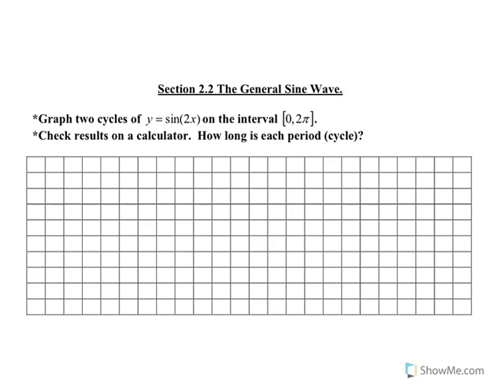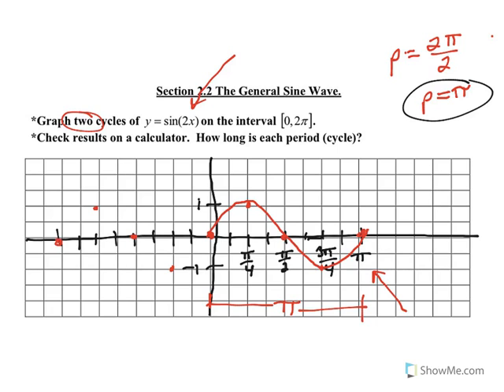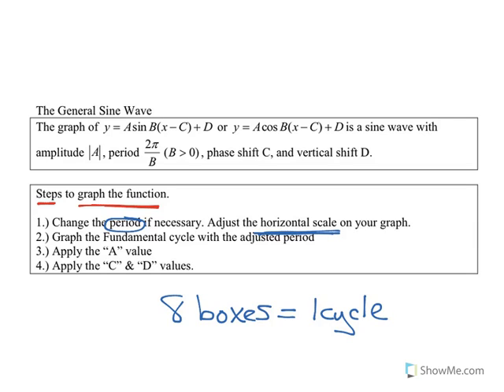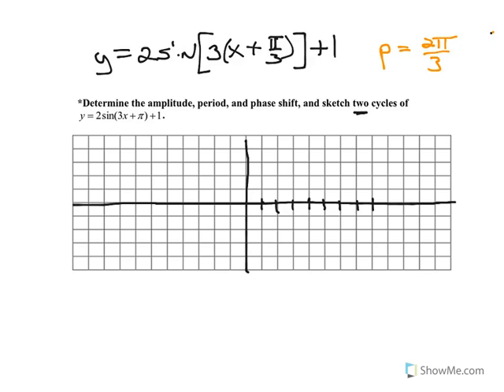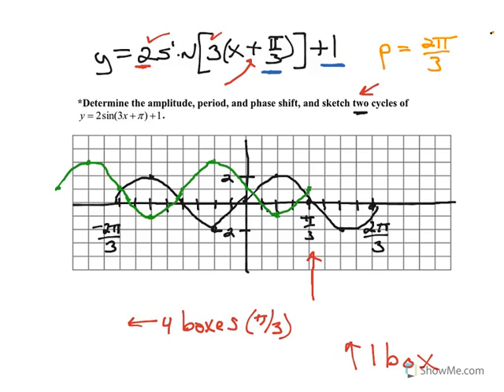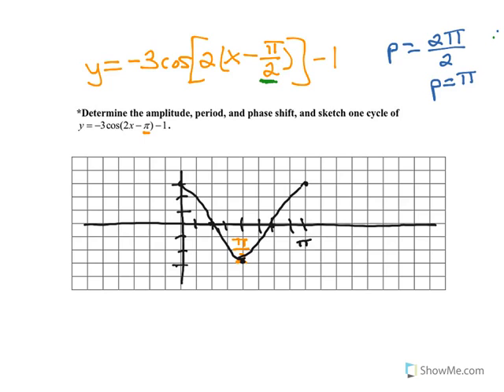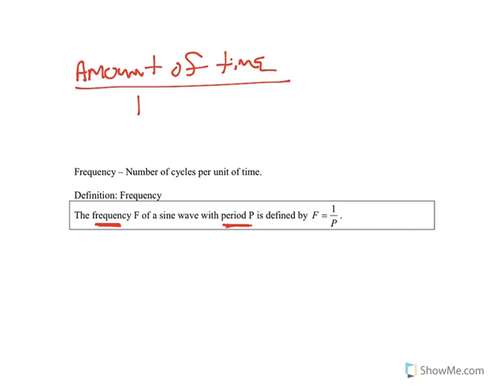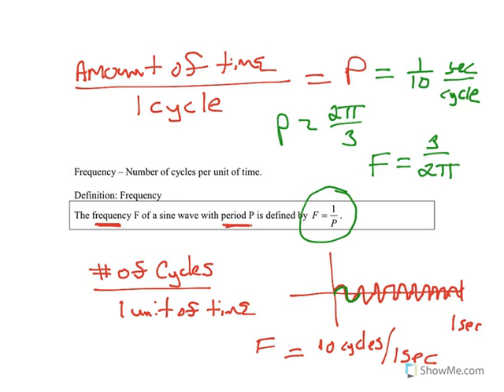Trigonometry Section 2 2 Notes: Graphing Sine and Cosine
This video describes how to graph sine and cosine graphs involving all for transformations; Amplitude, Period, Phase Shift, and Vertical Shift.